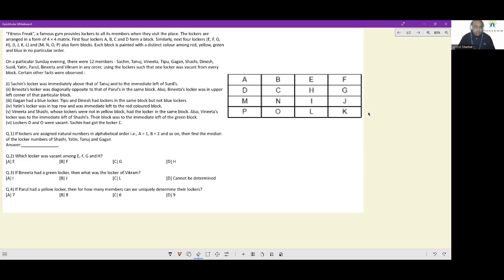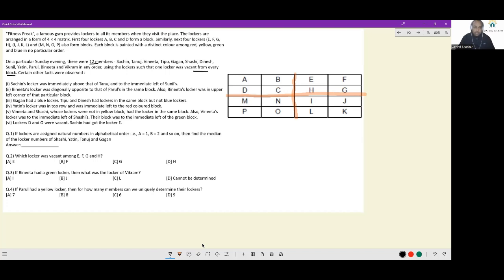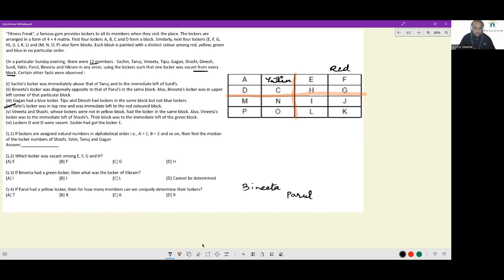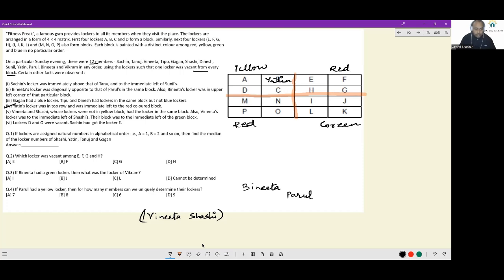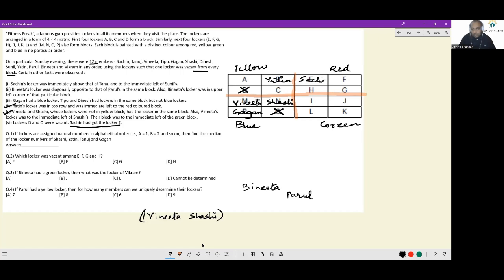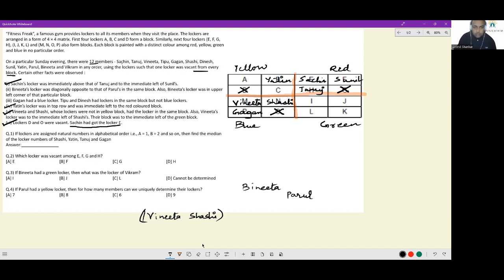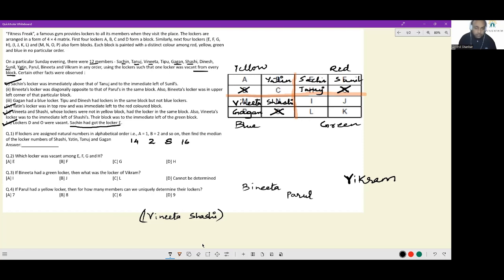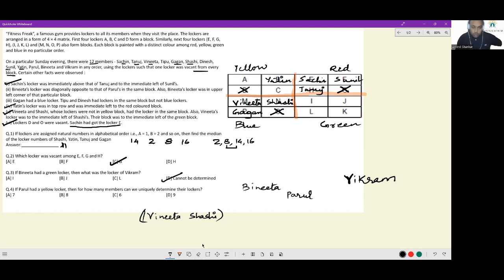Most Expected DILR Sets-16 for CAT, XAT, NMAT, SNAP |CAT 100%iler Arvind Shankar | Anastasis Academy